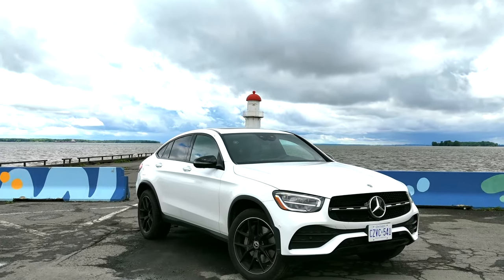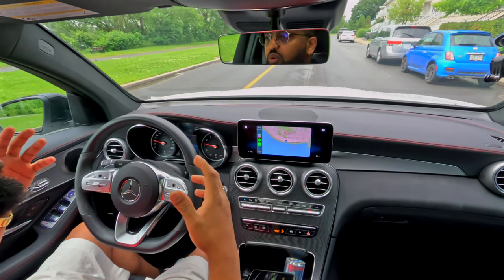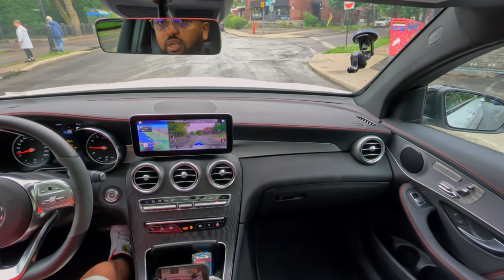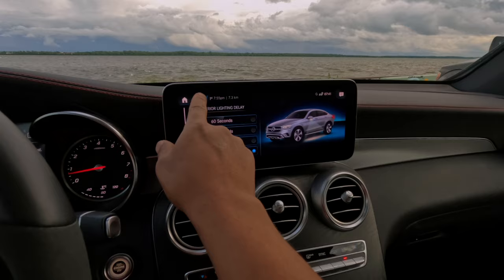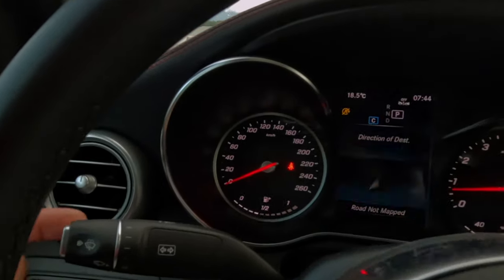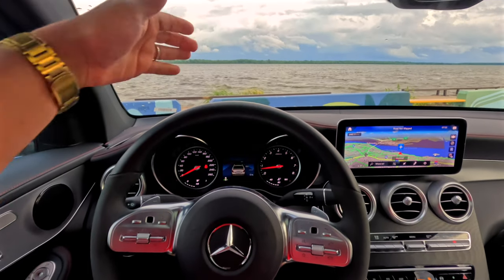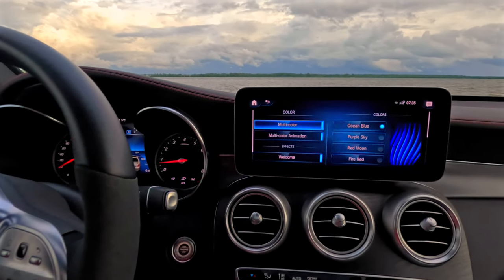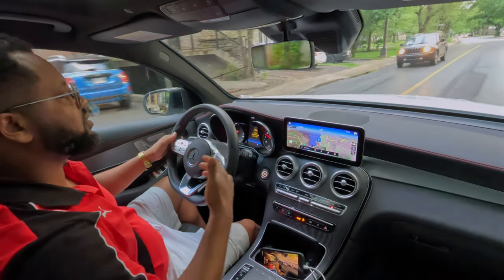🏎️ Mercedes Benz GLC 300 4 Matic Review In Amharic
እንኳን ወደ BiniTravels በደህና መጡ! በዚህ ቪዲዮ እንደሚያዩት 2023  Mercedes Benz GLC 300 4 Matic Review In Amharic  በአማርኛ ማ ያገኛሉ። ይህን መኪና ከሌሎች መኪናዎች የሚለይበትን የቅድሚያ መሳሪያዎች እና ባህሪያቶች እንዴት እንዳለ እንወራለን። እባክዎን ይህንን ቪዲዮ ተመልከተው ያነሱትን አስተያየት ያጋሩን።